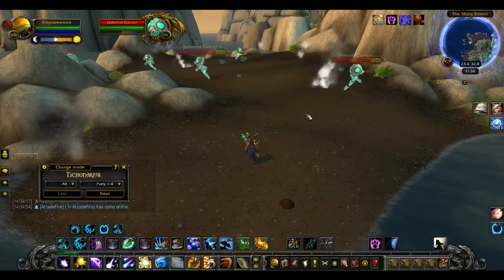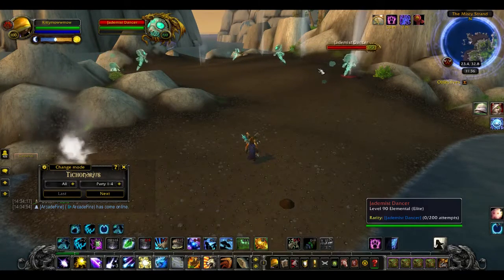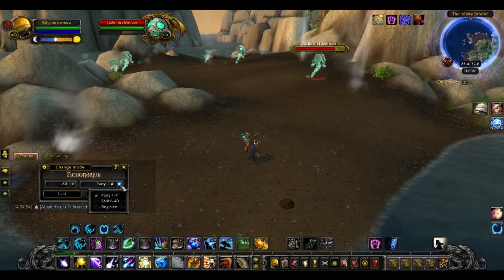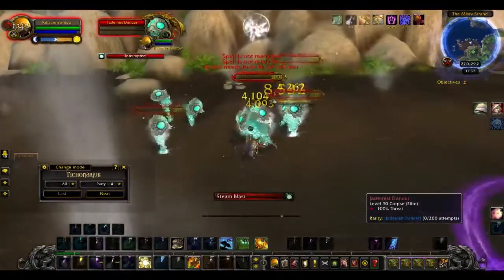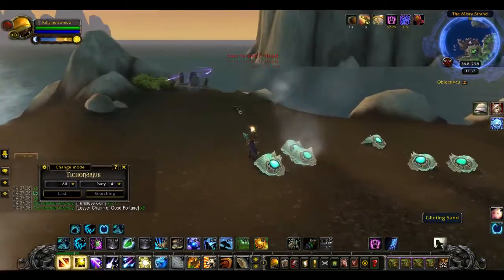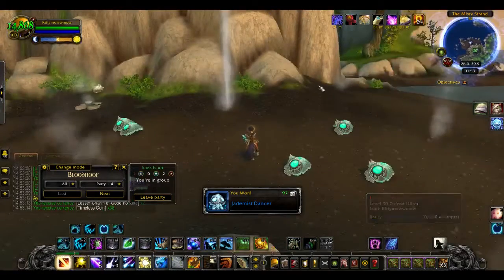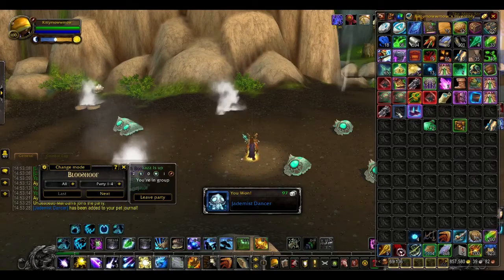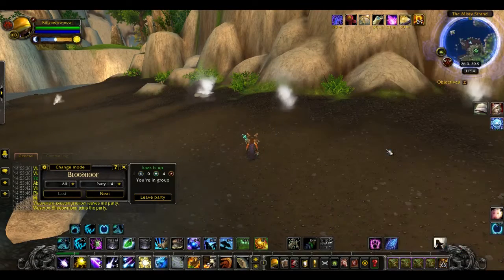Jademist Dancer Farm! 9k gold in 15 min!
Hey guys! In this video I show you how to obtain the battle pet Jademist Dancer located in Timeless Isles.